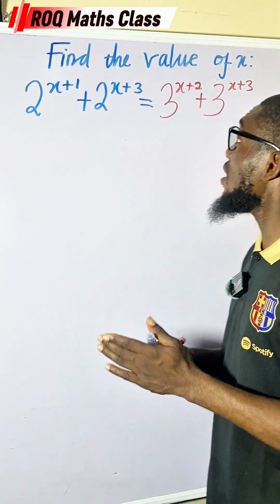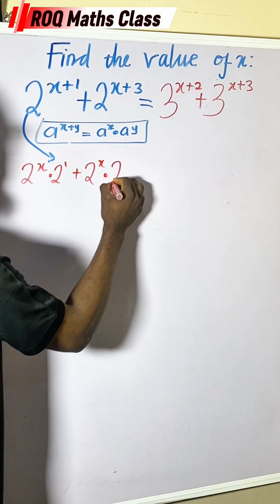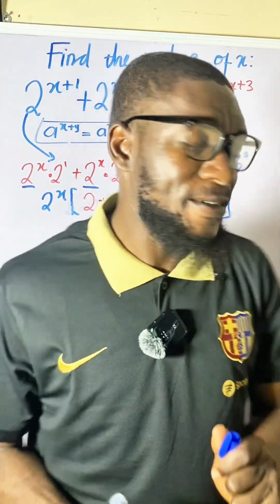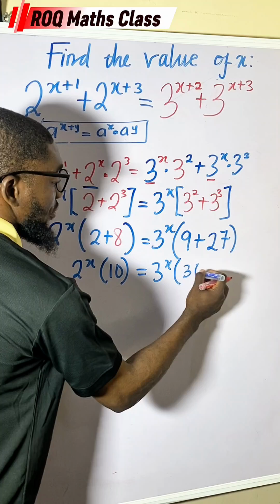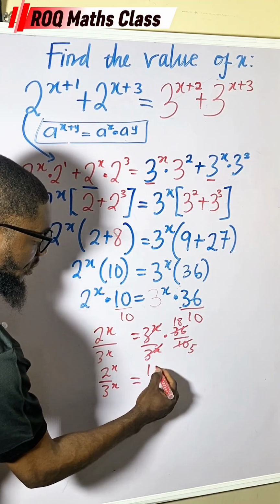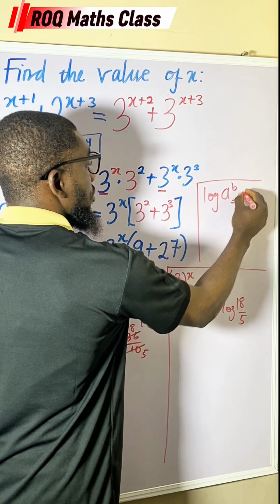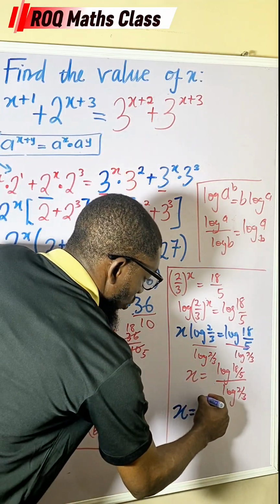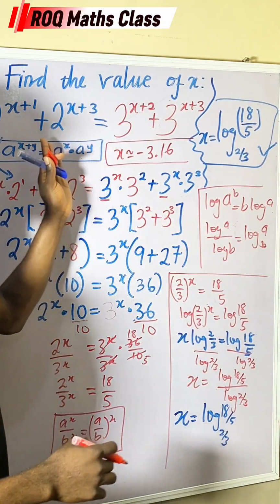A Tricky Exponential Equation but Simple to Solve